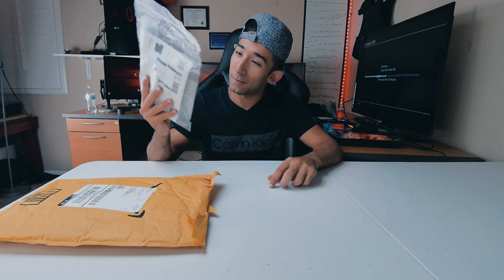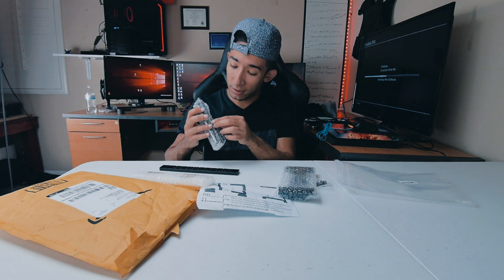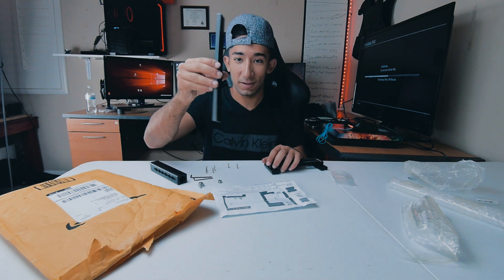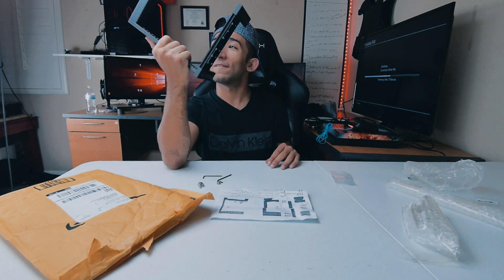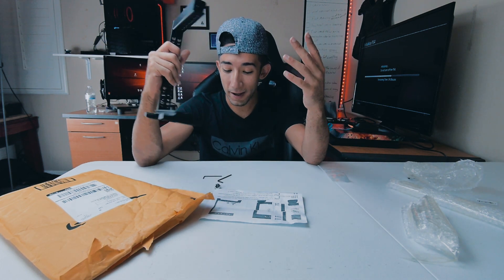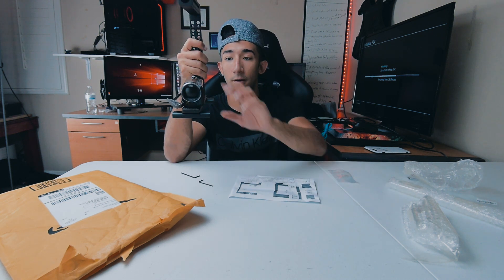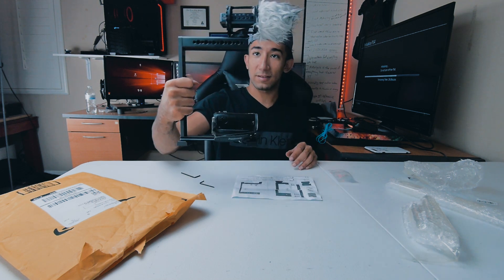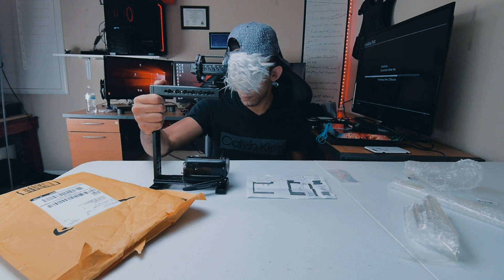CHEAP Camera Cage UNBOXING!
CHEAP Camera Cage Unboxing and Review!

Thanks for tuning in again in another unboxing video. Today we take a look at this DSLR Cage, Rig, whatever you wanna call it. It's pretty interesting. Watch the video to find out more!!

Like the video if it helped you in any way, Also dislike it if it didn't :)

Any questions, concerns, video ideas, tutorial request, or anything else?